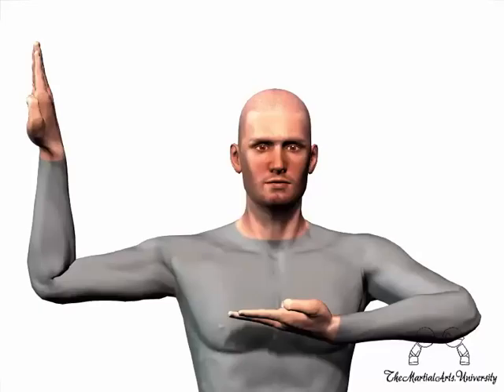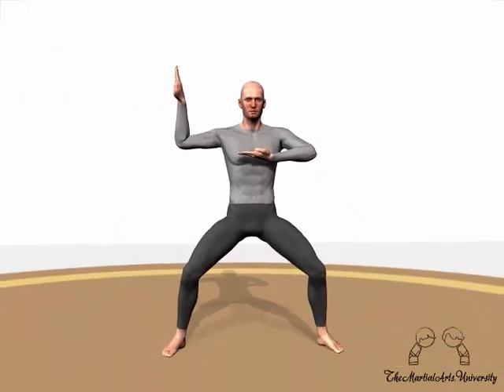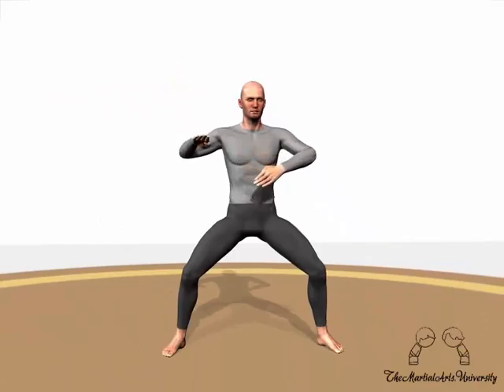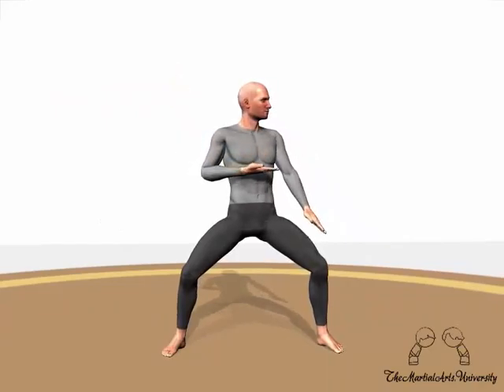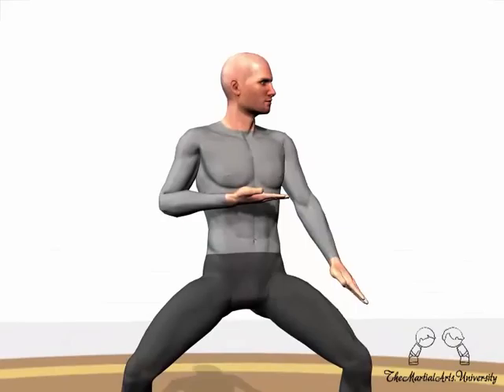TMAU - Taekwondo Blocking Double Low Knife Hand Block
There are many types of Blocking and this shows the Double Low Knife Hand Block

We are using theMartialArts.University - is your Martial Arts school?